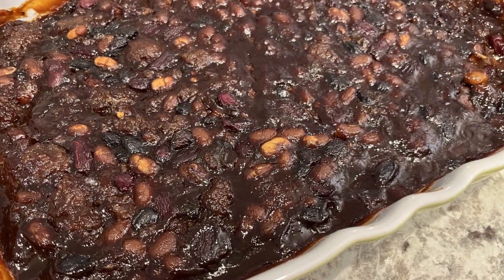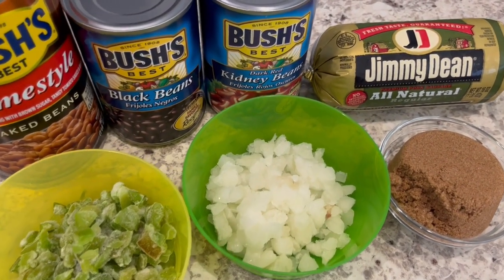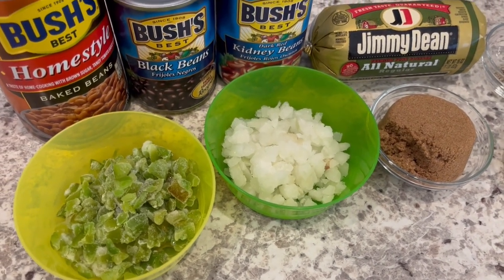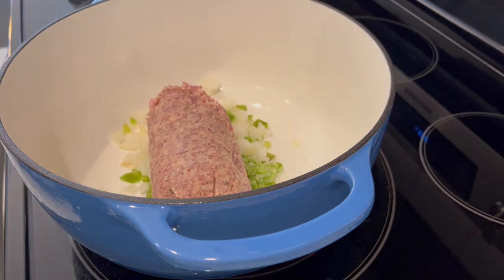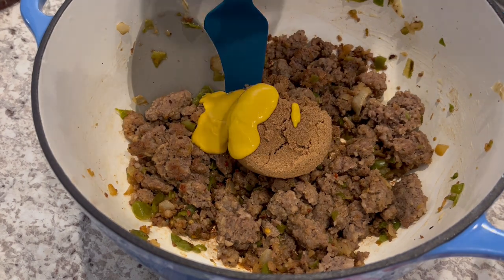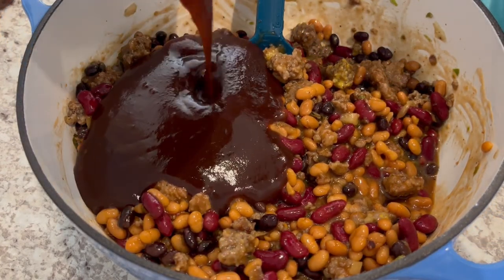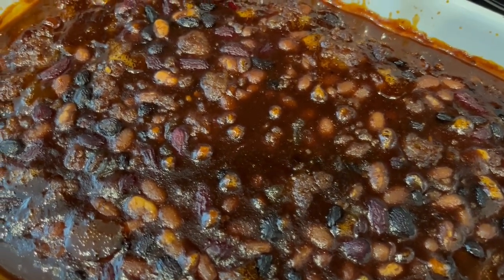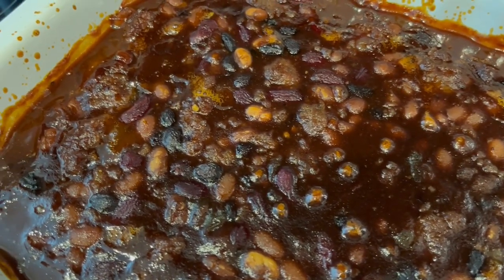Three-Bean Spicy Baked Beans | Quick & Easy Side Dish!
Three-Bean Spicy Baked Beans
Ingredients
• 1 pound ground sausage (use spicy if you’d like more of a kick)
• ½ cup onion, chopped
• ½ cup bell pepper, chopped
• 1 (20-ounce) can baked beans
• 1 (15-ounce) can black beans, drained
• 1 (15-ounce) can kidney beans, drained
• 2 cups spicy barbecue sauce
• ½ cup firmly packed dark brown sugar
• 2 tablespoons yellow mustard
• ½  teaspoon black pepper
Directions
• Step 1
Cook pork sausage, onion and bell pepper in large pan oven over medium-high heat, stirring until sausage crumbles and is no longer pink. Drain if needed and return meat mixture to large pot. Stir in the remaining ingredients.  Mix well and pour into 9x13 casserole.
• Step 2
Bake at 350° for 45 minutes or until thickened and bubbly.